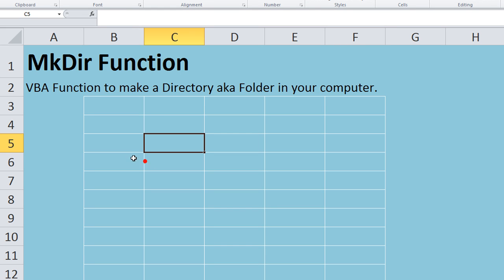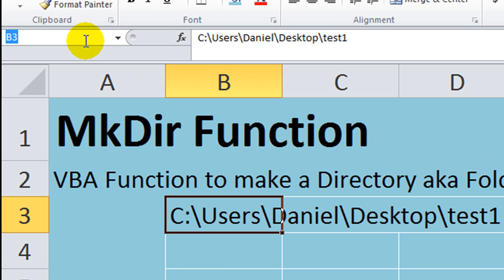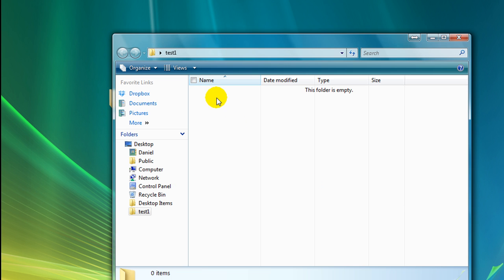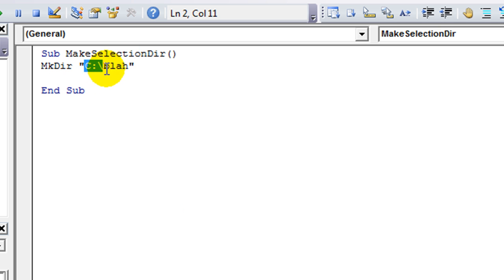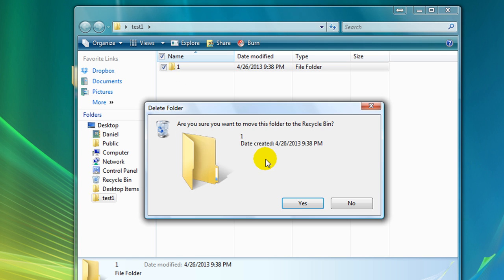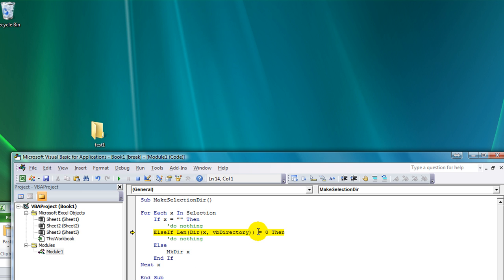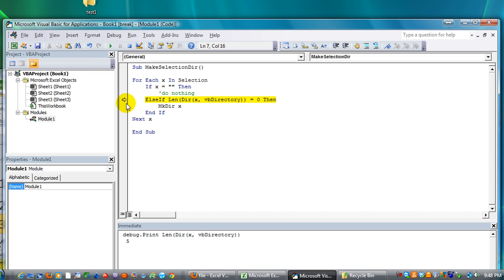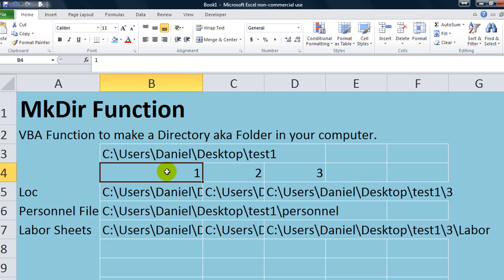Excel VBA Tips n Tricks #19 MkDir VBA Function Make folders and subfolders using excel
Create folders and subfolders dynamically with Excel's VBA! This is super easy. Check it out!